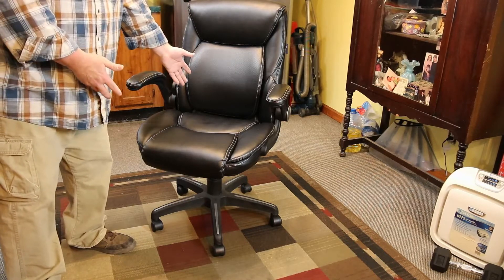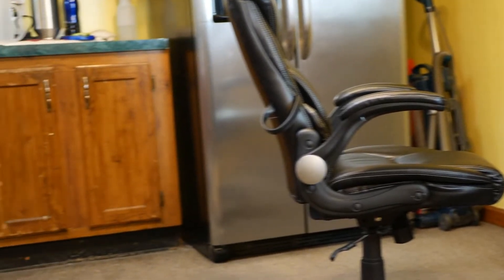Serta Executive Office Chair Review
This is a review of the Serta Executive model of office chairs. While I thought Serta was only a mattress manufacturer, I was so wrong... They also make office chairs and even high end living room furniture. And as it's name may hint, this chair is a winner and I can highly recommend it.

Here is a link to get this chair at Walmart. The price is about $25.00 cheaper than what my wife paid foe this one over 4 months ago.

And here is a link from Amazon Shopping too.

My YouTube chat channel
Hey! I created a YouTube group chat so we can share videos more easily.

My YouTube comeo.munity tab... Please stop by and say "Hi"